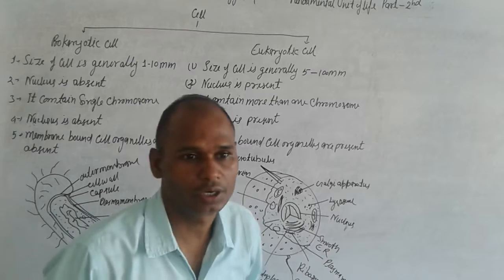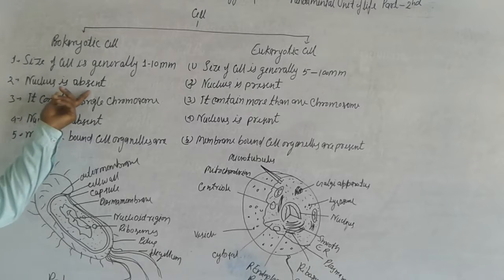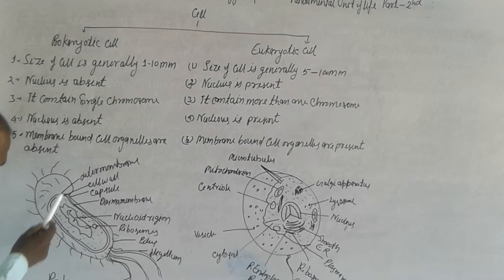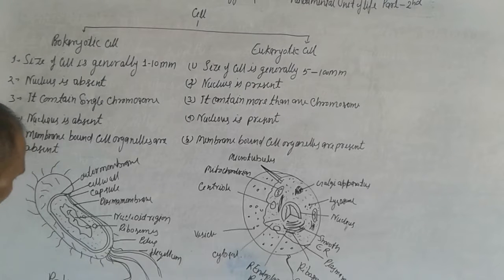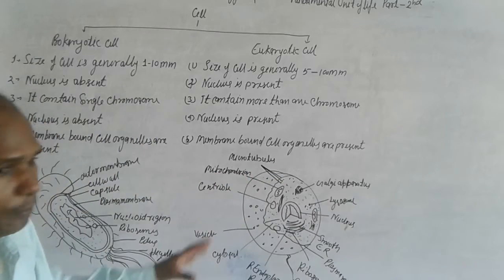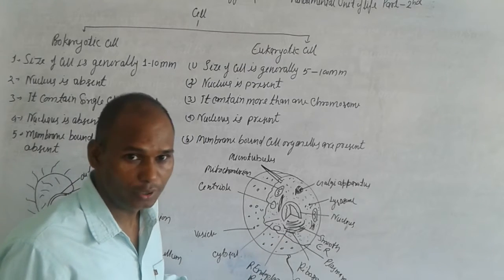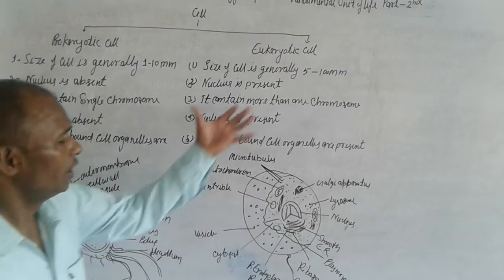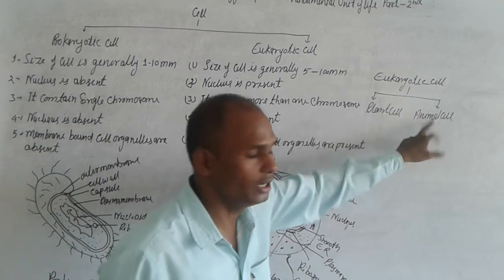class 9th bio chapter 2nd part 2nd date 14-07-2021